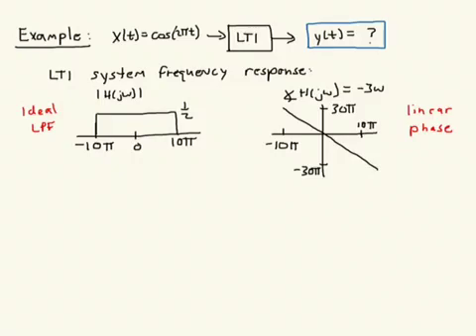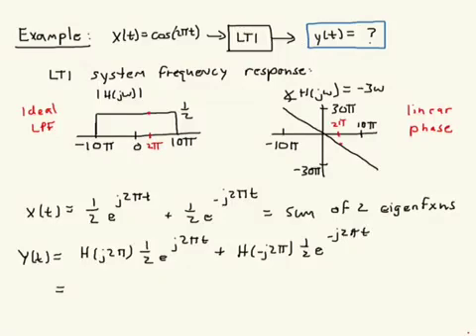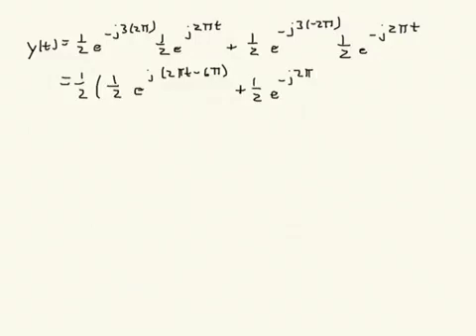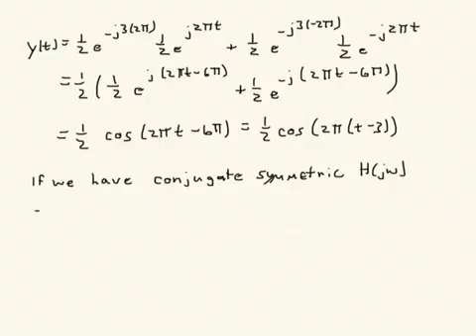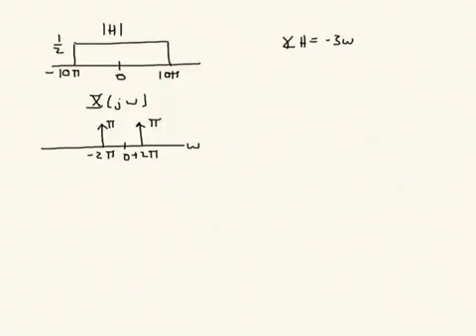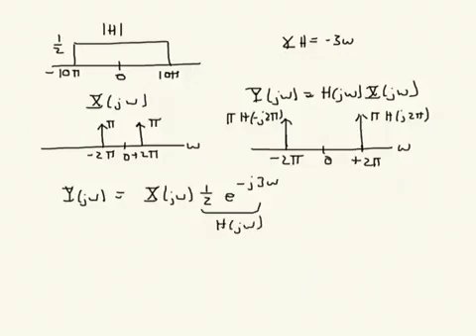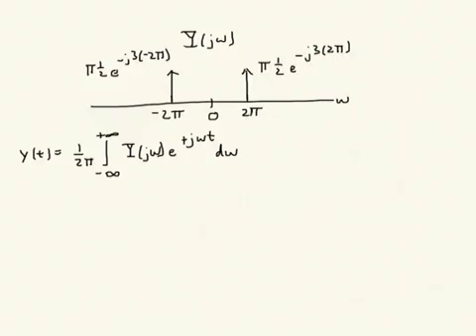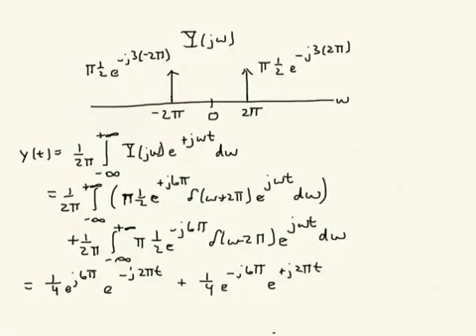Filtering sinusoids with LTI systems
Tutorial video for ECE 220 class at Mason